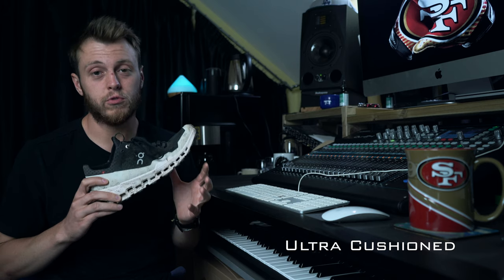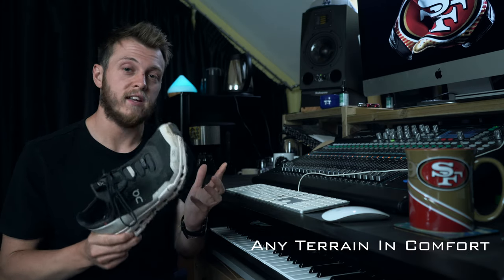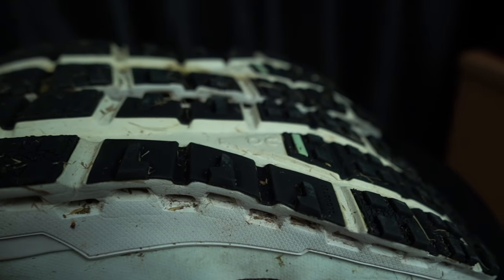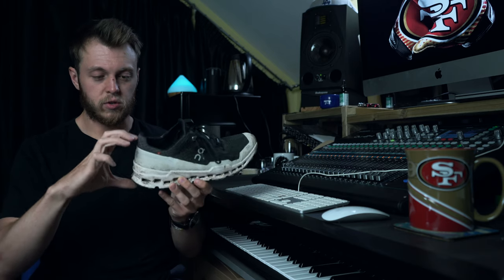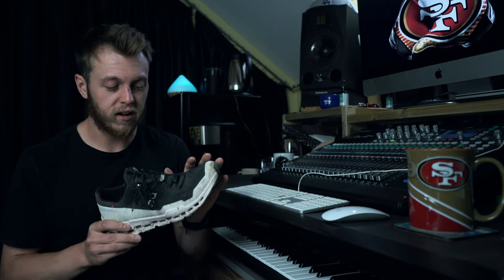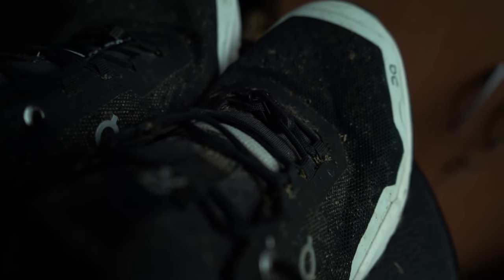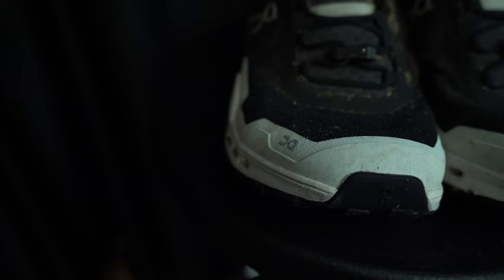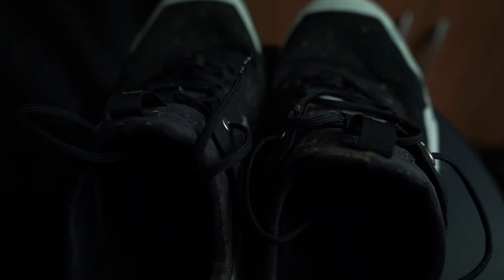On Running Cloudultra | Trail Running Shoe Review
My thoughts on the Cloudultra by On Running. This is their trail running shoe developed in the swiss alps. I've tested these on the coast, along canal paths, in the mountains, on training sessions, and in races. So far I've clocked up over 250 miles in these shoes and love them.